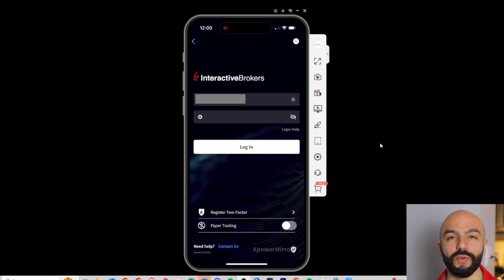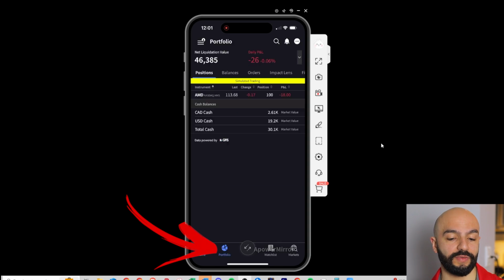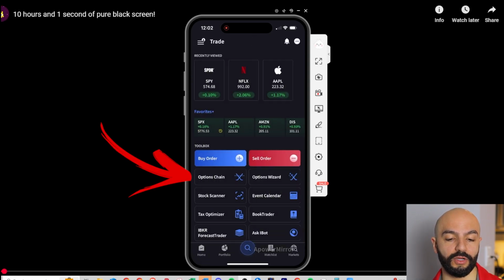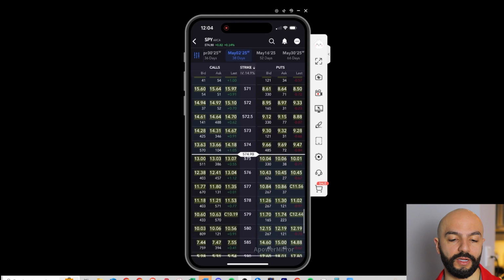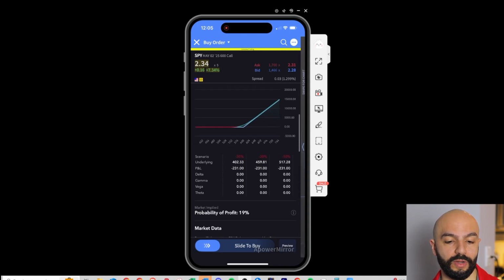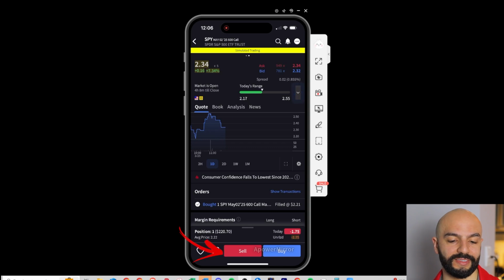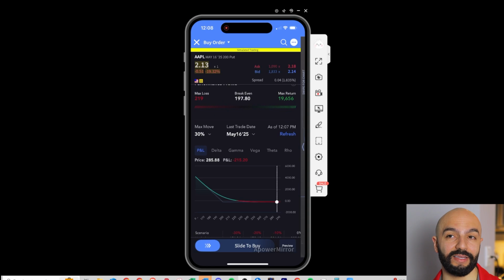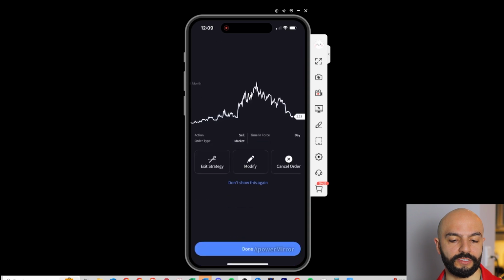How To Buy & Sell Options For Beginners On Interactive Brokers Mobile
How To Trade Options For beginners On Interactive Brokers